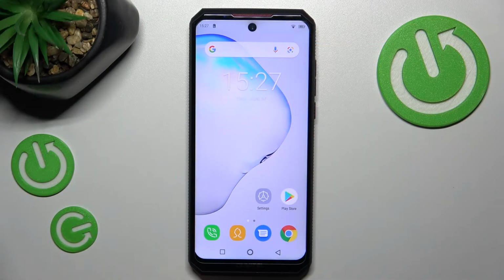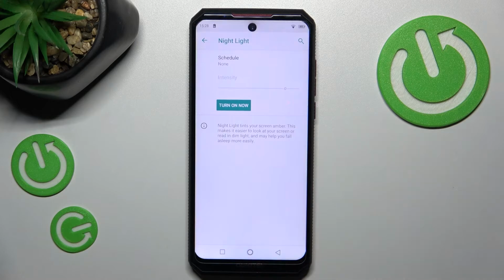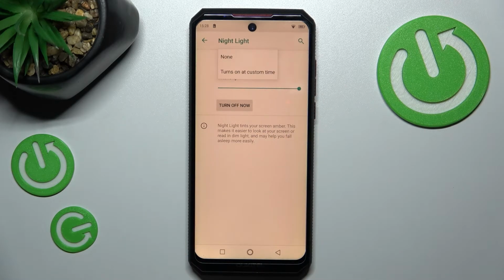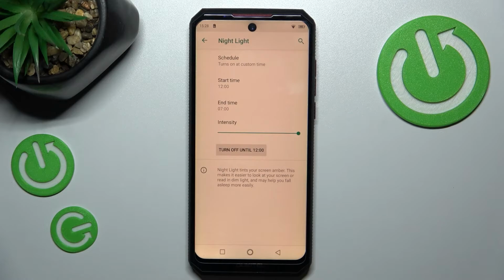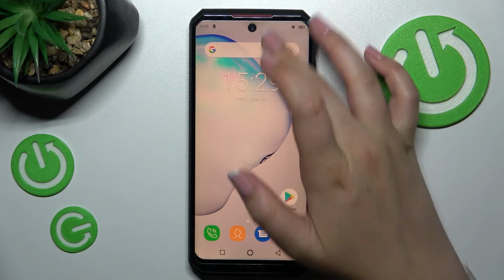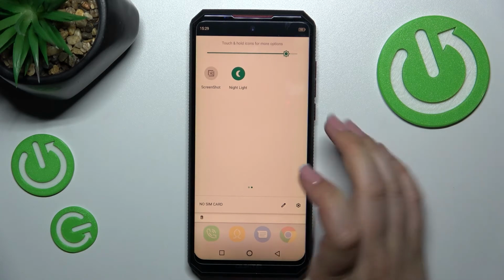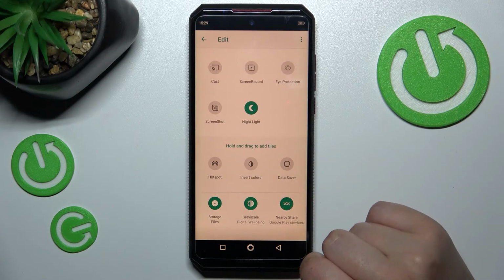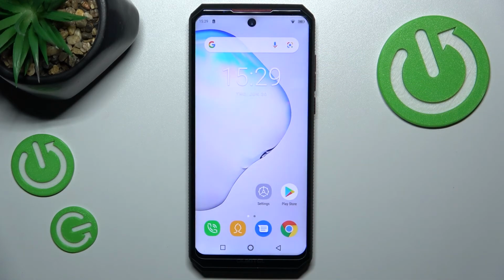OUKITEL K13 Pro - How To Start Eye Comfort Mode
If you want to get Eye Comfort mode for Oukitel K13 Pro, this video might be essential. Simply follow our step-by-step video tutorial and learn how to use eye comfort mode on Oukitel K13 Pro. If you found this guide useful, please visit our YouTube channel HardReset.Info. Subscribing to our channel, leaving us a like, or comment will greatly help us in making future guides for you. Cheers!

Is there Eye Comfort on Oukitel K13 Pro ?
Can i use Eye Comfort Mode on Oukitel K13 Pro ?
Can i get Eye comfort Mode for Oukitel K13 Pro ?
Eye Comfort on Oukitel K13 Pro ?